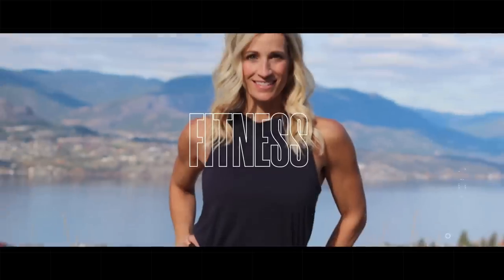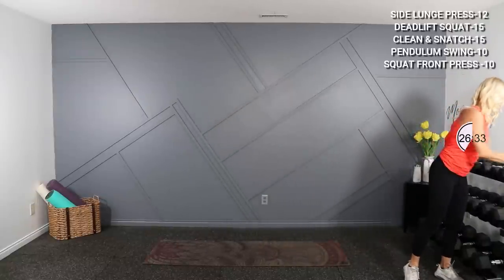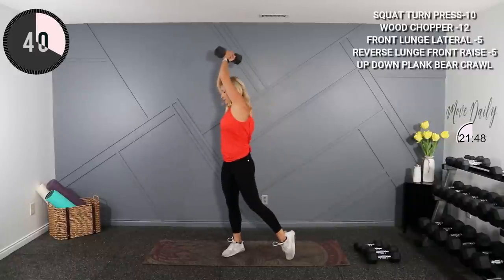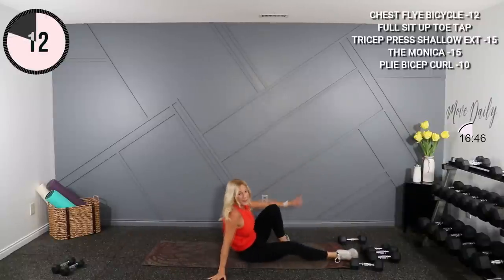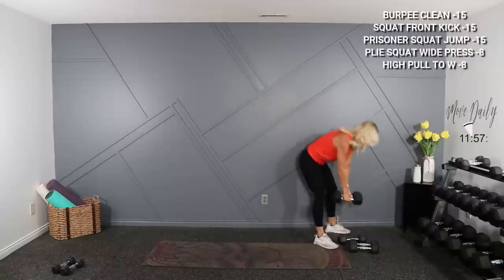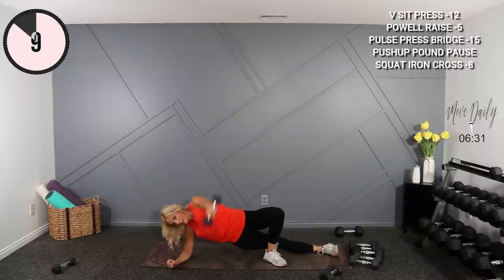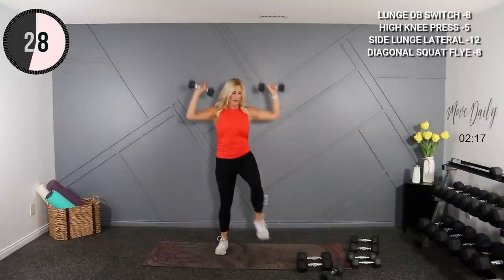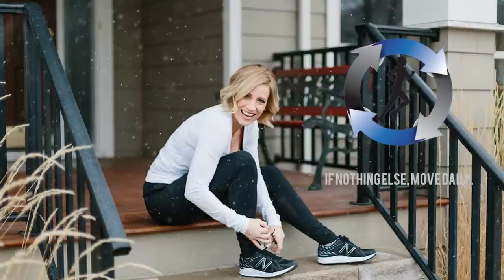30 Minute KILLER Compound Workout | NO REPEATS | Women Over 40 Workouts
30 Minute No Repeat Killer Compound Workout - If you need a quick but effective 30 minute workout, I've got you covered with this one.  Compound actions are perfect when you are short on time.  They provide great bang for you buck as they use multi muscle and joint! Let's grab some dumbbells and move daily.

FOLLOW ALONG!